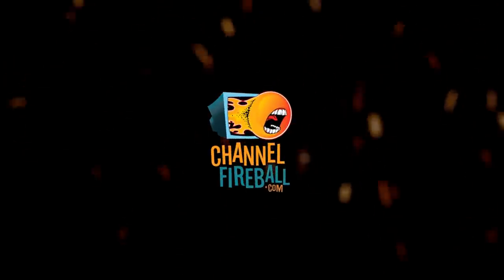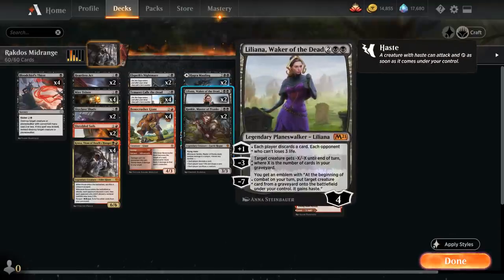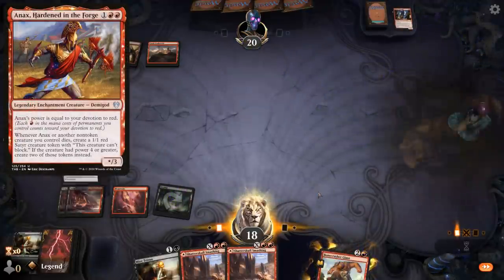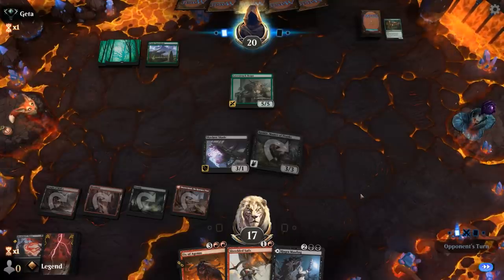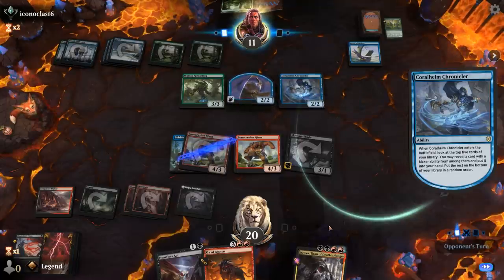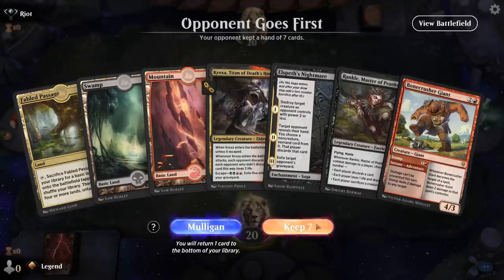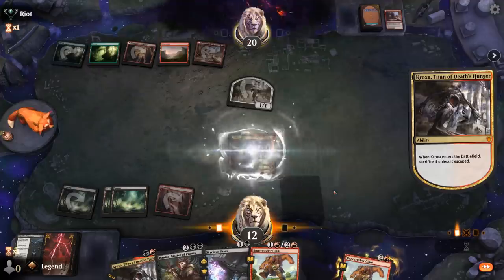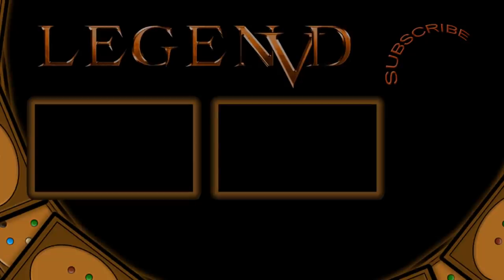MTG Arena - Standard - Rakdos Escape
Magic: The Gathering Arena deck tech & gameplay with a Rakdos (Black/Red) midrange deck, featuring Ox of Agonas and Kroxa in Standard.

00:00 - Deck Tech
04:14 - Match 1
09:59 - Match 2
23:08 - Match 3
27:19 - Match 4
35:28 - Match 5